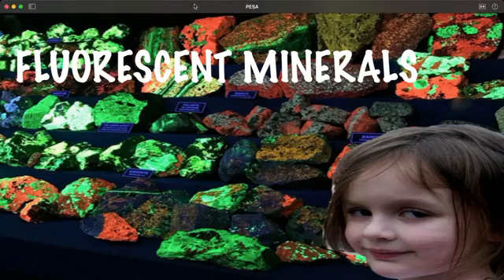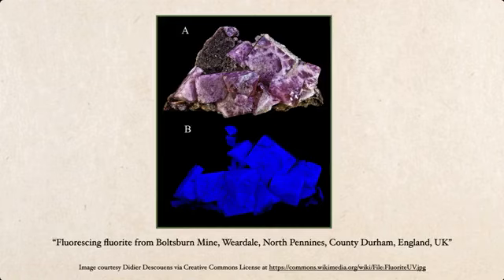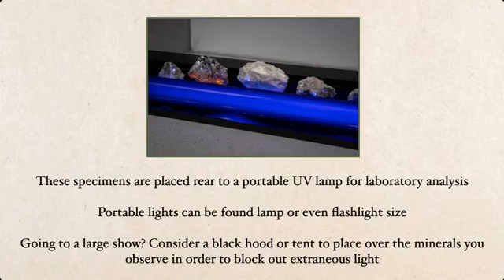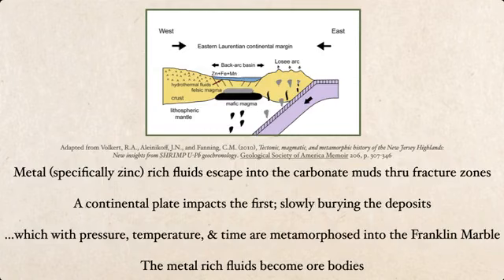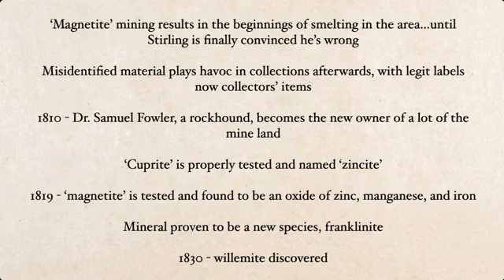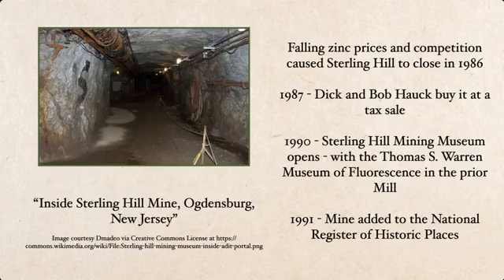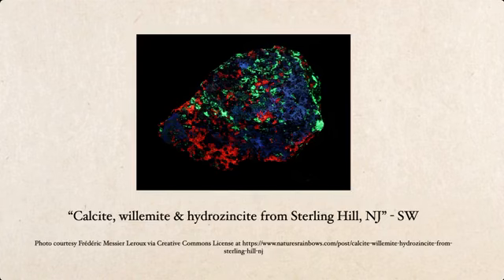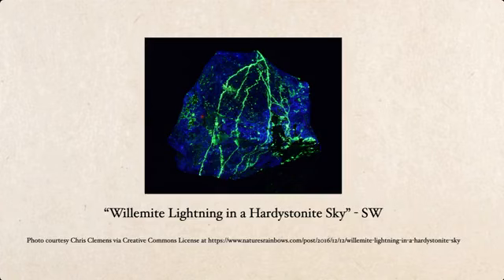Fluorescent Minerals (and why they don't really 'glow in the dark')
I'm so excited! And I just can't hide it! I'm an electron about to lose some energy and I think I like it!!!

Consider visiting the Rock and Mineral Club of Lower Bucks County, PA with their 'Ultraviolation' show - or visit PESA at Mineralfest, or our sibling clubs at FOMS, NoJMS, for more info on fluorescence.

The respective Museums at Franklin and Sterling Hill are open to visit, but please check them directly for operating hours.